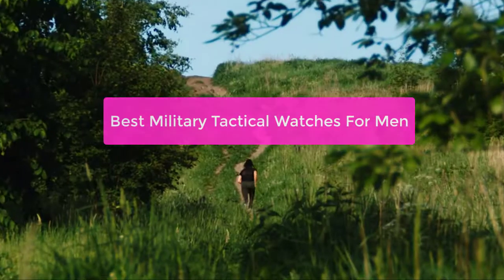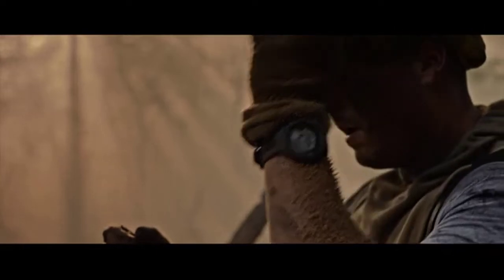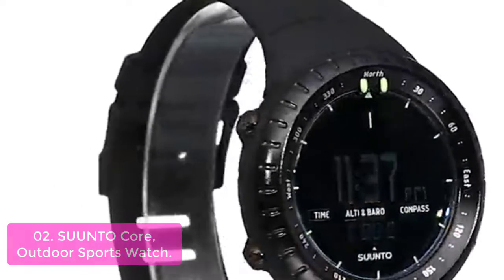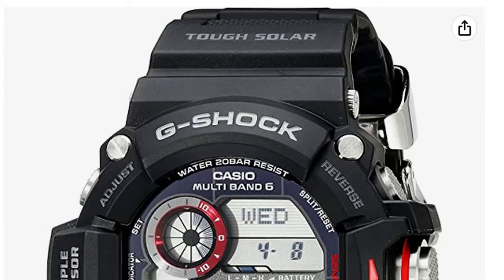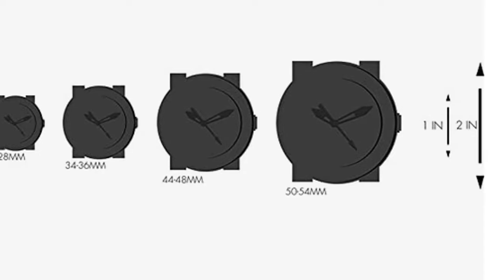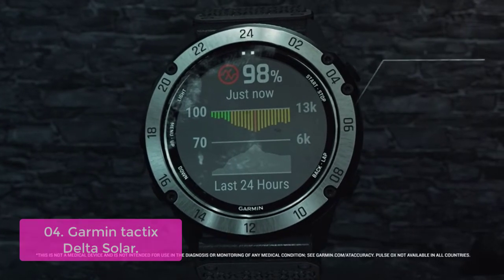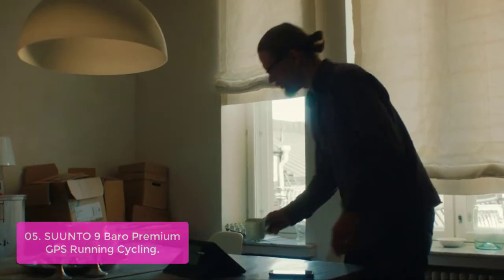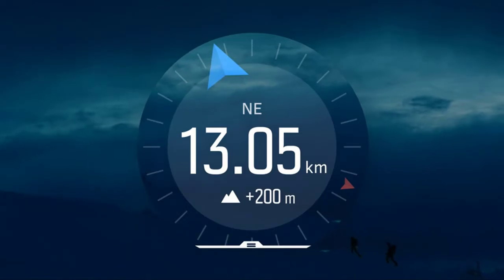TOP 5: Best Military Tactical Watches for Men 2023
In this video, we have listed the top 5 Best Military Tactical Watches for Men on Amazon Reviews and buying Guide 2023

1. Garmin 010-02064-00 Instinct, Rugged Outdoor Watch with GPS, Features Glonass and Galileo
2. SUUNTO Core, Outdoor Sports Watch
3. CASIO Men's GW-9400-1CR Master of G Stainless Steel Solar Watch
4. Garmin tactix Delta Solar, Specialized Tactical Watch with Solar Charging Capabilities
5. SUUNTO 9 Baro: Premium GPS Running, Cycling, Adventure Watch with Route Navigation